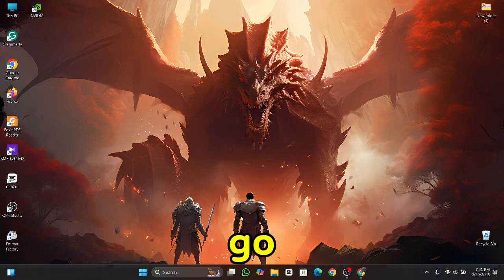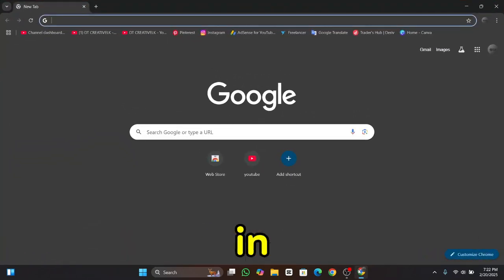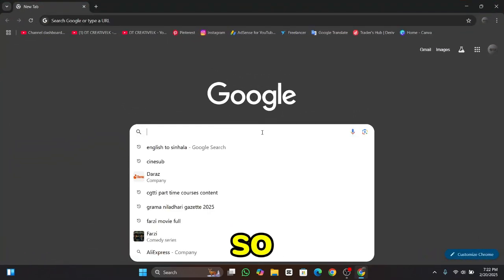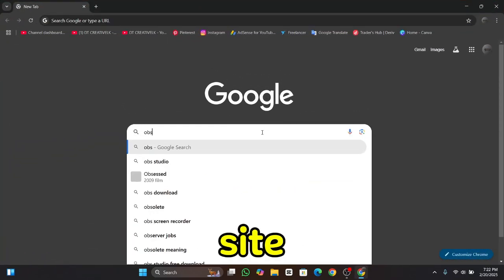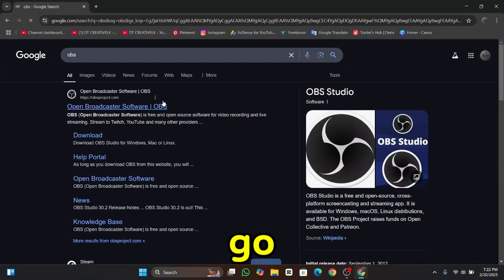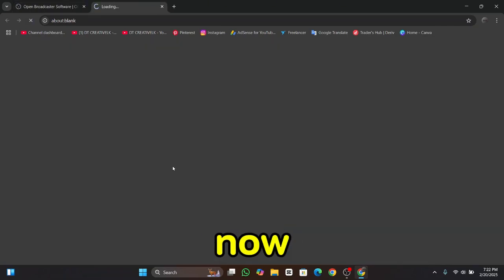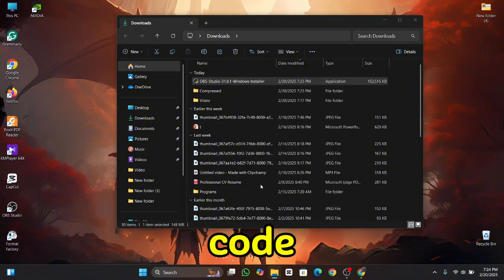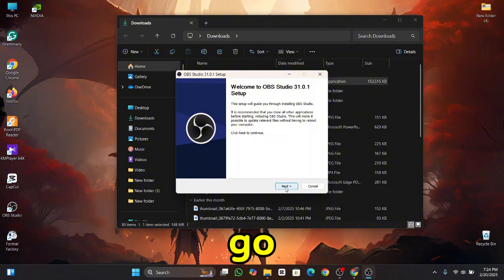How to Download & Install OBS Studio on PC & Laptop (2025)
Title:
"How to Download & Install OBS Studio on PC & Laptop (2025) | Easy Step-by-Step Guide for Beginners!"

Description:

Learn how to download and install OBS Studio on your PC or Laptop in 2025! In this easy-to-follow tutorial, I’ll walk you through the entire process step-by-step, making it perfect for beginners. Whether you're streaming, recording, or creating content, OBS Studio is the ultimate free tool for high-quality video production.

- How to install OBS Studio on Windows PC or Laptop
- Basic setup tips to get started with OBS Studio

📥 **Download OBS Studio here:** [Insert Official OBS Studio Download Link]

💻 **OBS Studio is perfect for:**
- Gamers looking to stream on Twitch, YouTube, or Facebook
- Content creators recording tutorials, podcasts, or videos
- Professionals needing screen recording or live streaming tools

📌 **Timestamps:**
0:00 - Intro
0:30 - Why Use OBS Studio?
1:00 - How to Download OBS Studio
2:30 - How to Install OBS Studio
4:00 - Basic Setup Guide
5:30 - Troubleshooting Tips
6:00 - Outro